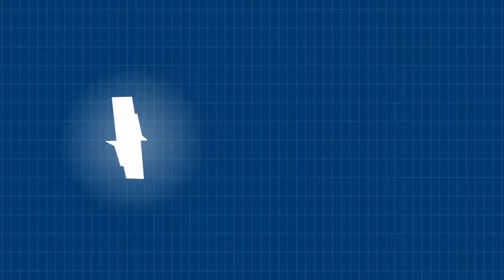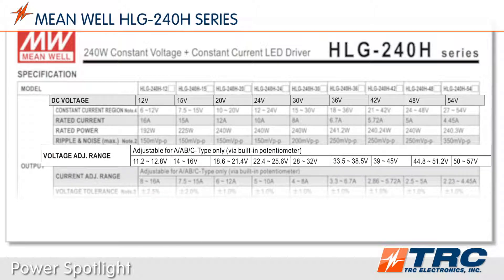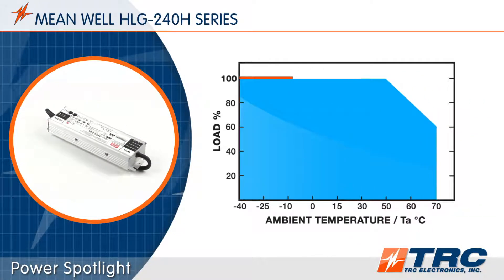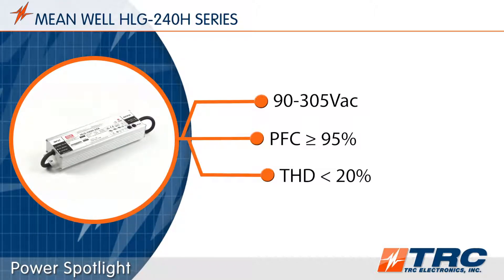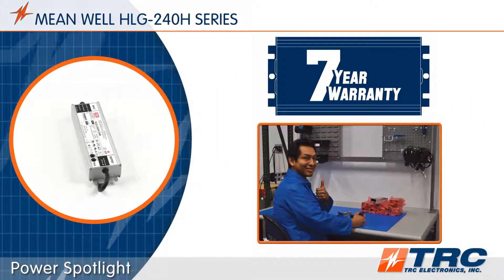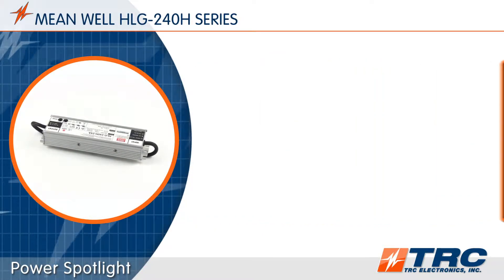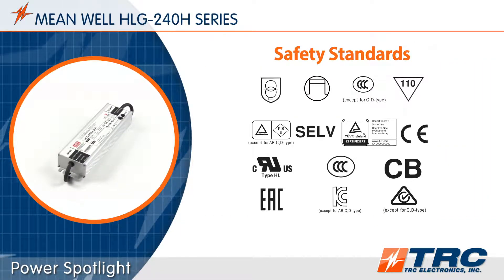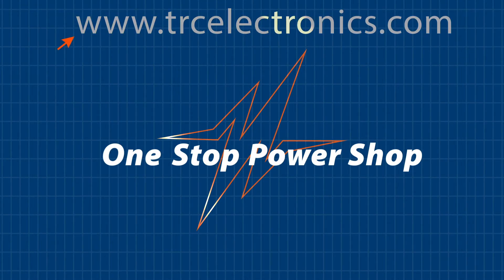MEAN WELL HLG-240H LED Drivers in the TRC Power Spotlight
Learn why thousands of lighting professionals choose the MEAN WELL HLG-240H LED drivers for their 240 Watt LED Driver applications.